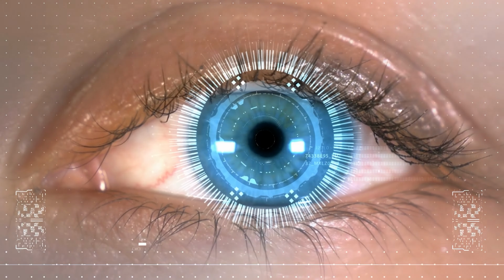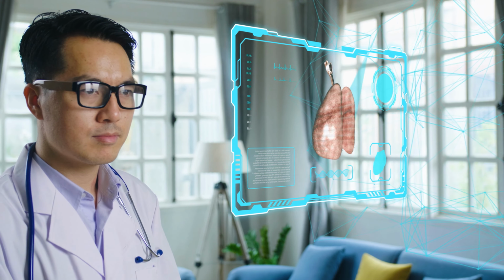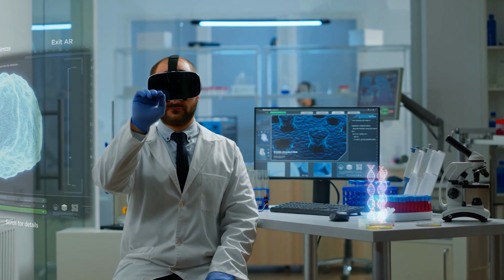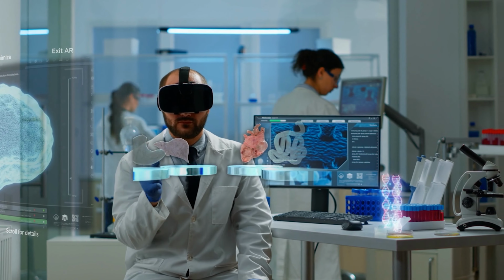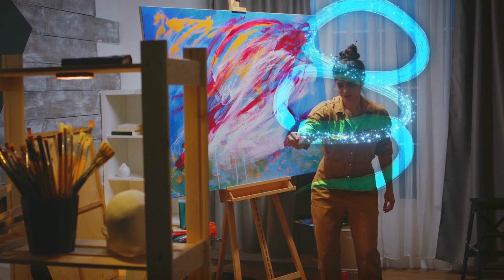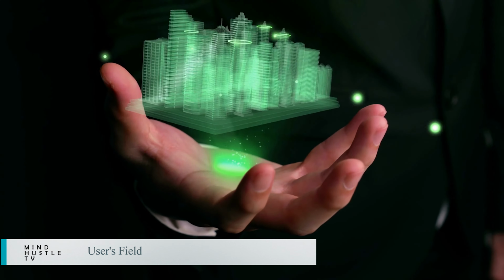How Does AR work? - AR Hardware Deep Dive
Augmented reality (AR) is a technology that allows users to see and interact with virtual objects and information in the real world. It involves superimposing computer-generated images, sounds, and other sensory inputs onto the physical world in real-time, creating a hybrid reality that blends the virtual and the real.

There are several ways in which AR can be implemented, but the most common method involves the use of specialized devices such as smartphones, tablets, or AR glasses. These devices are equipped with sensors and processors that are able to capture and interpret the user's surroundings, as well as display virtual content on top of the real world.

The key components of an AR system include:

To use AR, the user first needs to install an AR app on their device. When the app is opened, it uses the device's sensors and processor to capture and analyze the user's surroundings. The app then uses this information to determine the appropriate augmented reality content to display, based on the user's location, orientation, and other factors.

AR glasses are specialized devices that are worn like eyeglasses and are designed to display augmented reality content. They work by superimposing computer-generated images, sounds, and other sensory inputs onto the user's field of view, creating a hybrid reality that blends the virtual and the real.

There are several ways in which retina projection can be implemented, but the most common method involves using lasers or other light sources to project the virtual content onto the user's retina.

To use retina projection, the AR device first needs to capture information about the user's environment and the position of the user's eyes. This is typically done using a combination of cameras, sensors, and processors.

Once the AR device has this information, it can use algorithms to calculate the appropriate light patterns to project onto the user's retina. These light patterns are then sent to the display system, which uses lasers or other light sources to project the virtual content onto the user's retina.

The user perceives the virtual content as if it is part of the real world, because the light is being projected directly onto their retina. This can create a more seamless and immersive AR experience, as the virtual content is not separated from the real world by a display or camera.

There are several challenges to implementing retina projection in AR devices. One challenge is creating a display system that is small, lightweight, and energy-efficient enough to be portable. Another challenge is developing the software and algorithms needed to accurately project the virtual content onto the user's retina, taking into account factors such as the user's eye movements and the curvature of the retina.

Despite these challenges, retina projection has the potential to revolutionize the way we experience augmented reality. It could allow for more natural and seamless AR experiences, as well as enable new applications that are not possible with traditional AR displays.

Overall, retina projection is an exciting and promising technology that has the potential to greatly enhance the way we see and interact with the world around us. As the technology continues to evolve and improve, we can expect to see even more exciting and innovative uses for retina projection in the future.